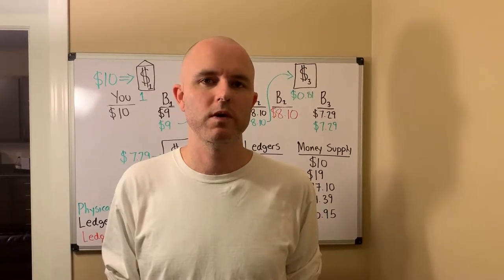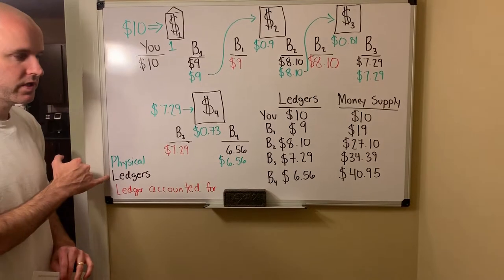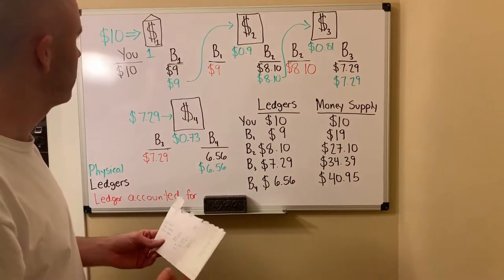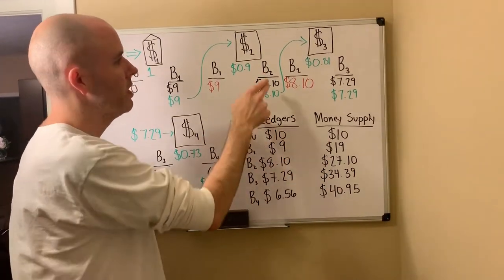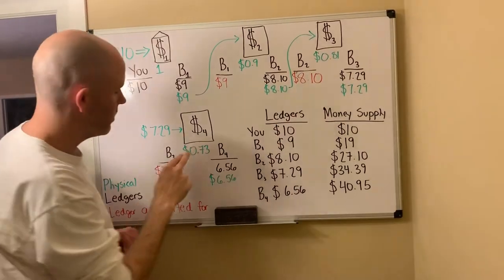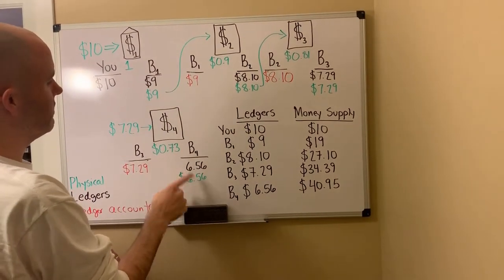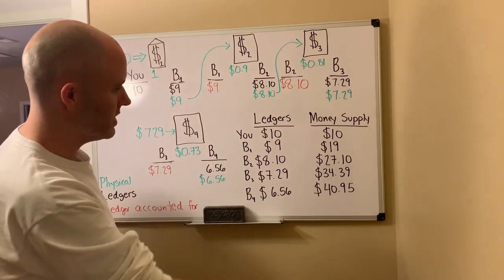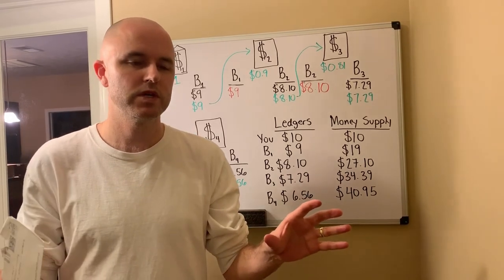Fractional Reserve Banking Explained - Part 2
Money Multiplier effect.